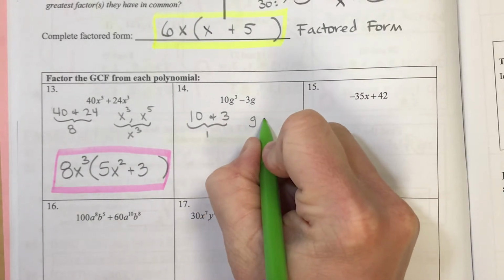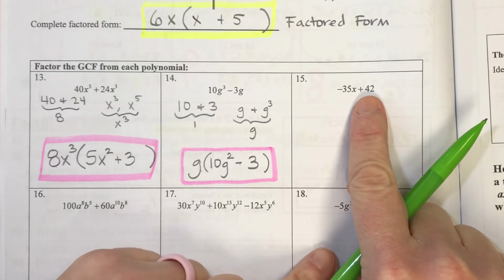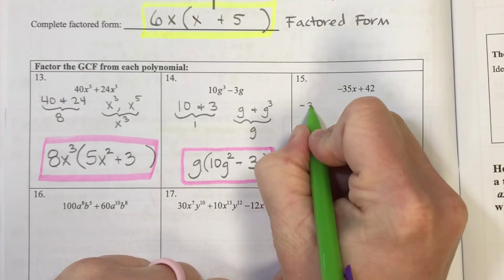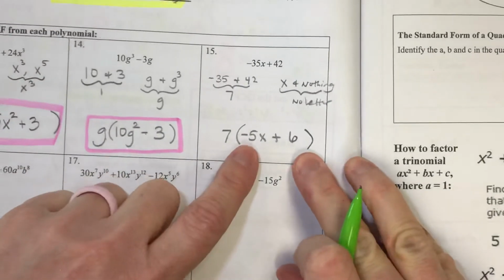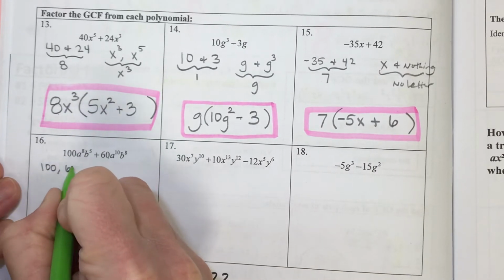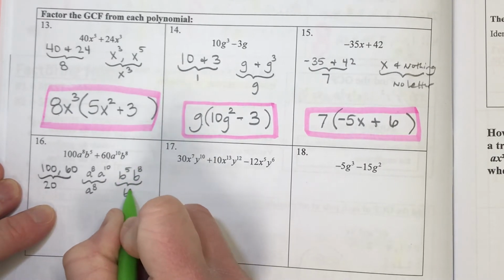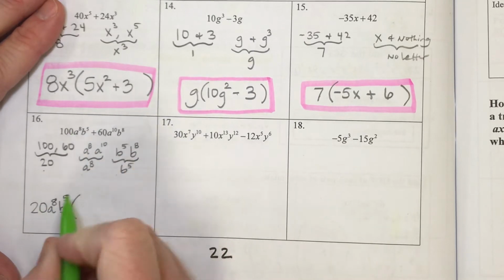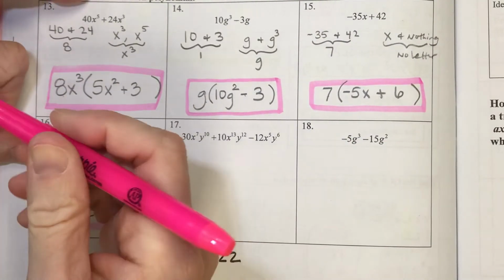Factor the GCF from a polynomial